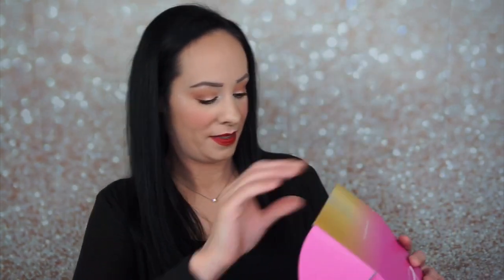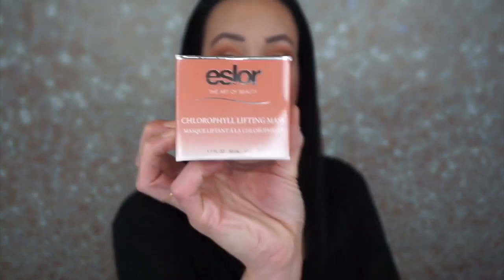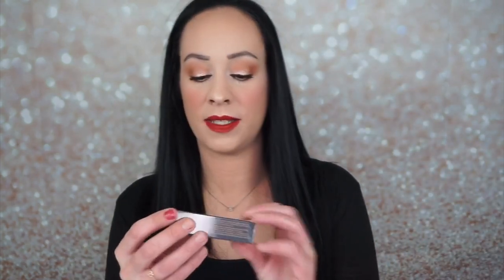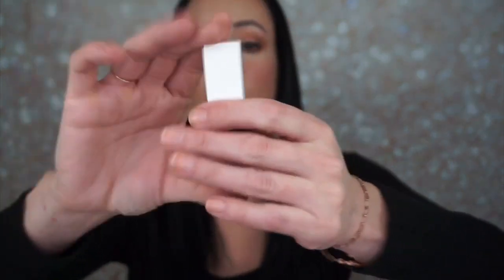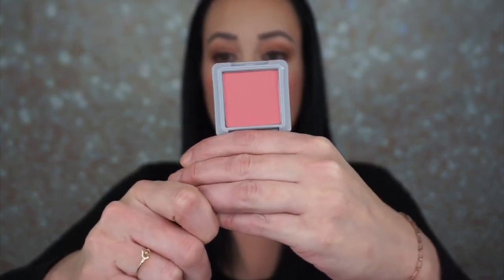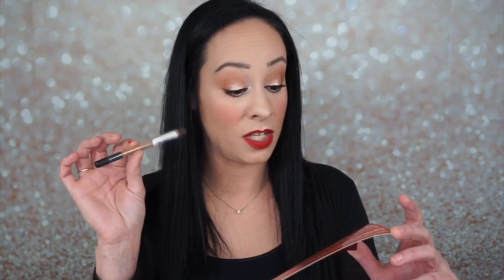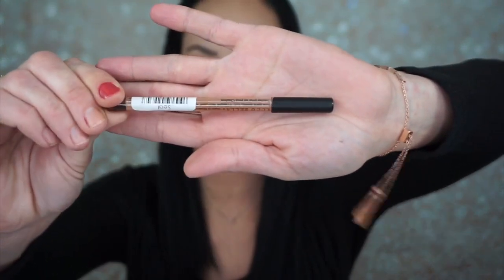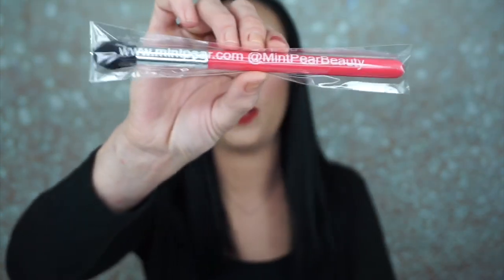December 2018 Lola beauty box... get it together! GIVEAWAY!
Check out my Wish List. Wish Lists are great for keeping track ...

Love colourpop? use this link to get $5 for your purchase on colourpops website!!